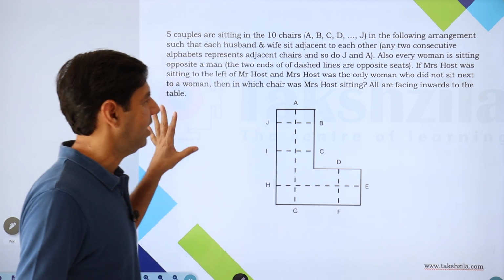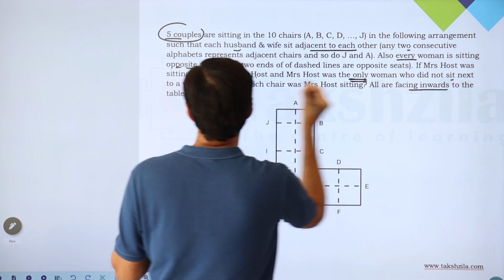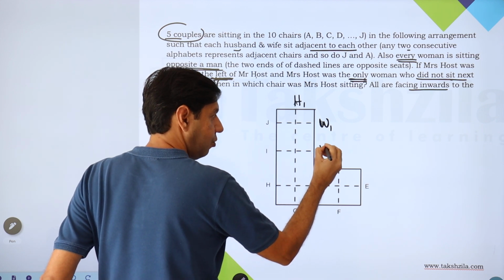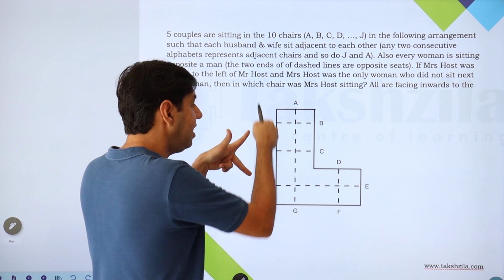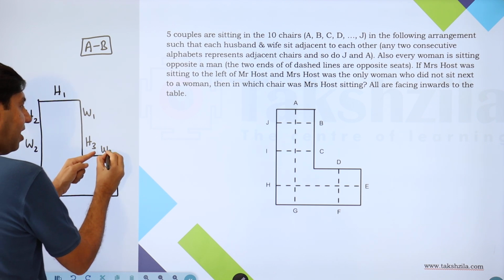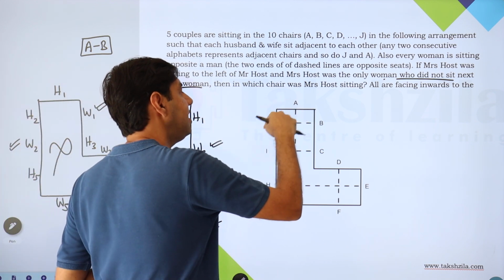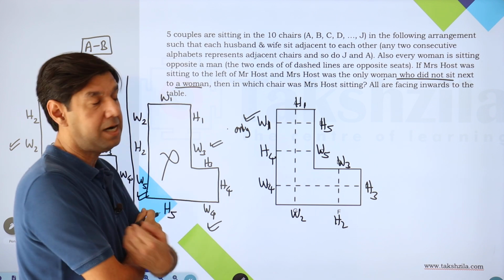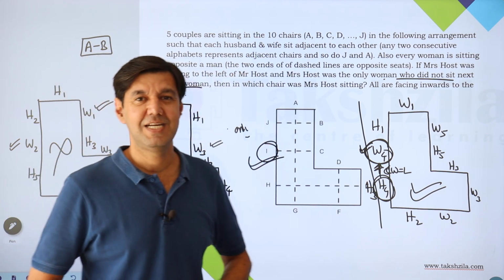CAT Prep - DILR - Arrangement of Couples in L shape